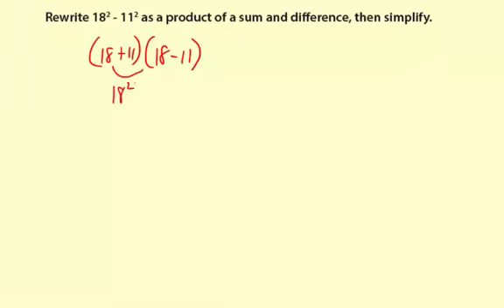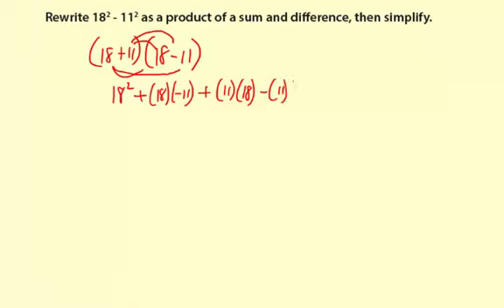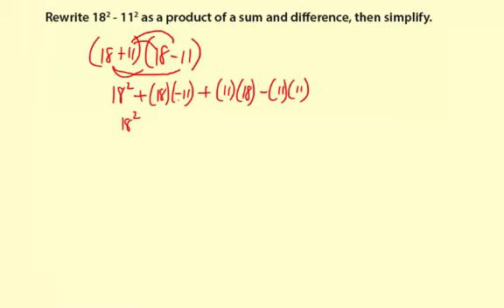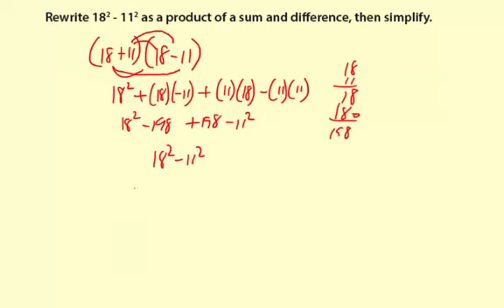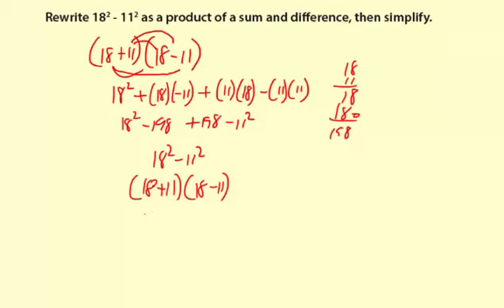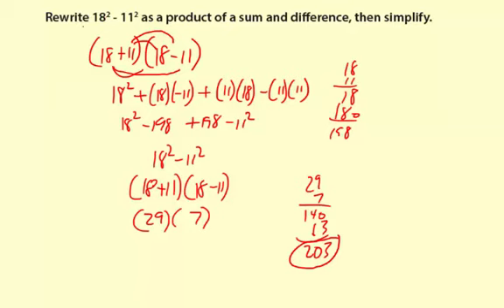09subtractSquare01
Sum and difference pattern for integer perfect squares